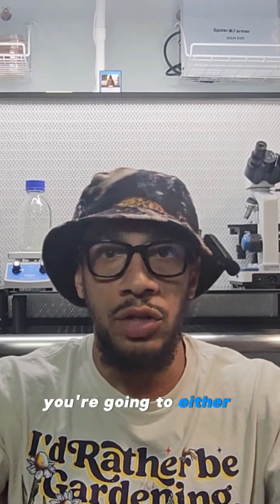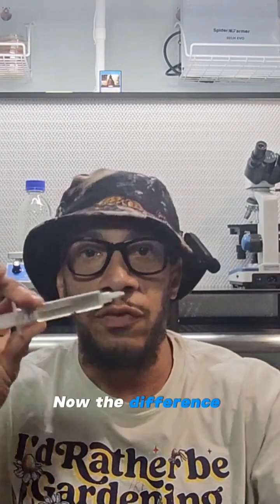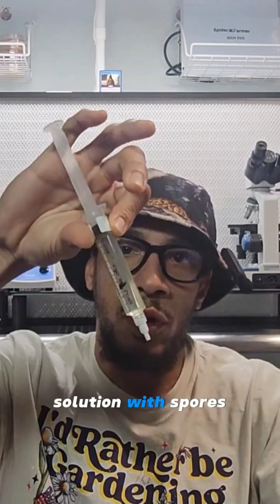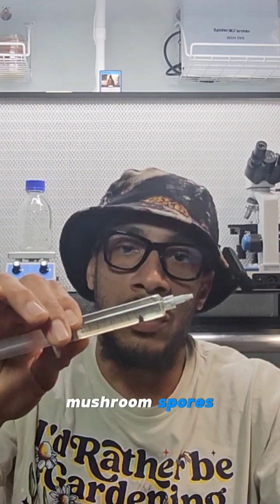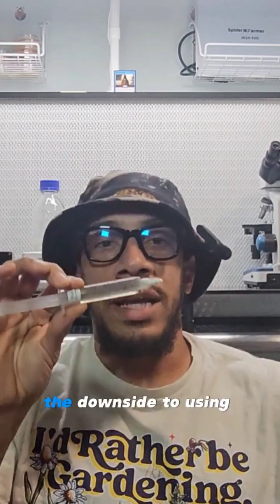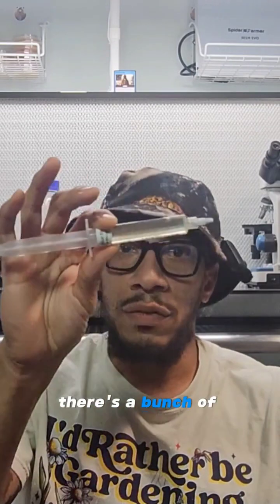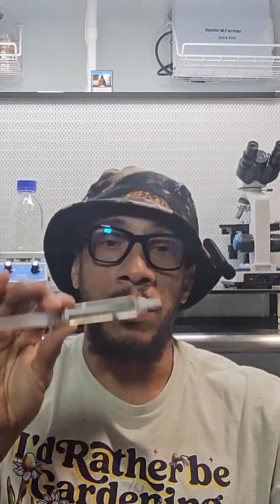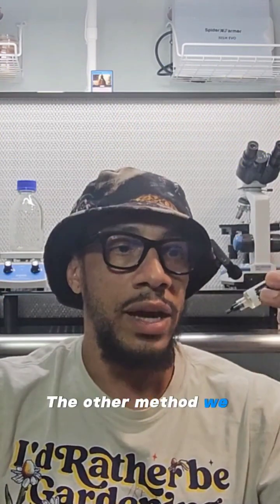Multi-Spore Syringe vs. Liquid Culture Syringe: Mycology Explained!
Welcome back, Shroomies and Shroomettes! In today's video, we're diving into the differences between a multi-spore syringe and a liquid culture syringe. We'll explore how each one works, their benefits, and which might be best for your mycology projects.